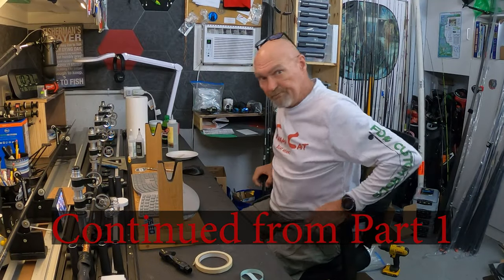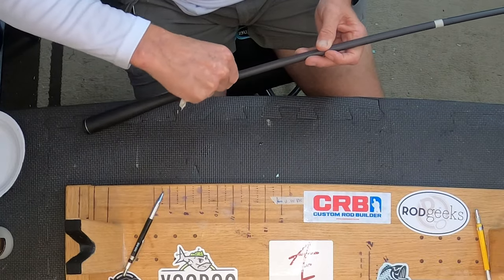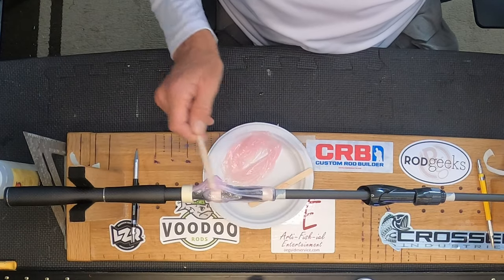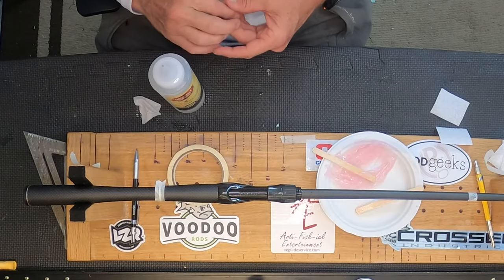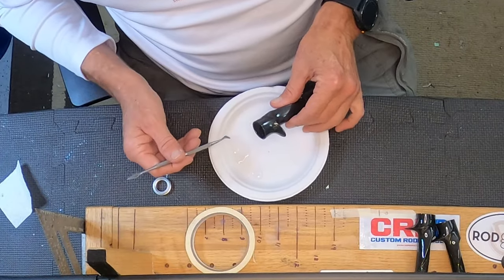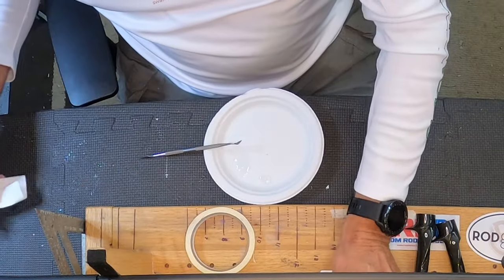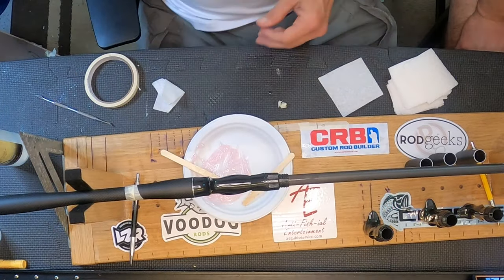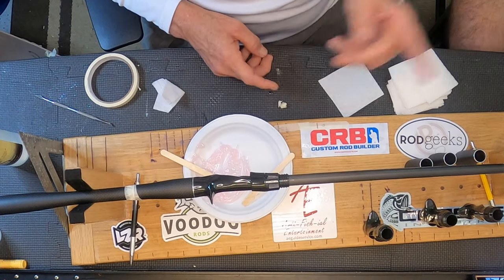Chaos Part 2 - Completed assembly of the G2 Handles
Complete layout and assembly of the American Tackle G2 Carbon Spinning and Casting Handles with the P casting seat and the Aero spinning seat.

Desk Lamp

Label Maker